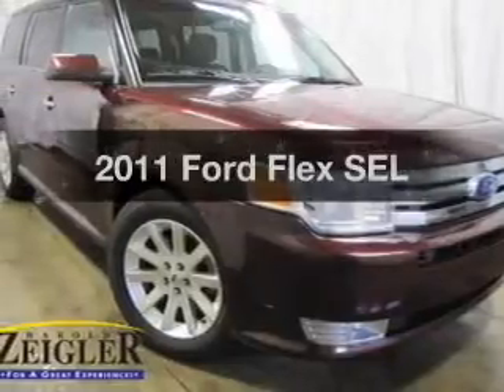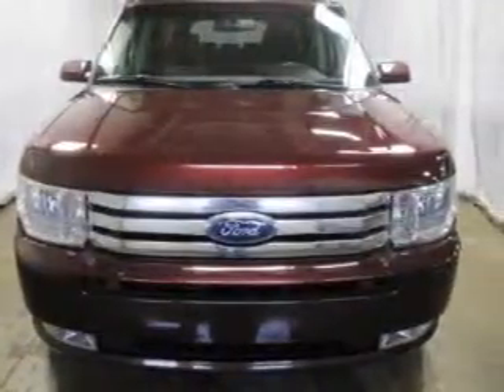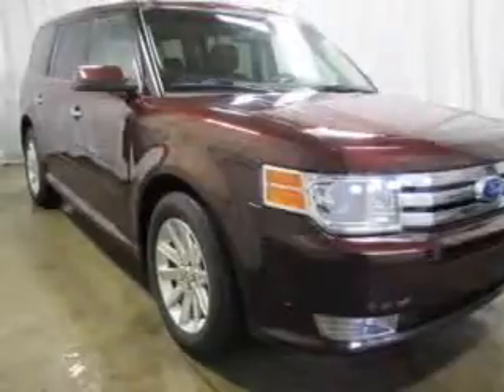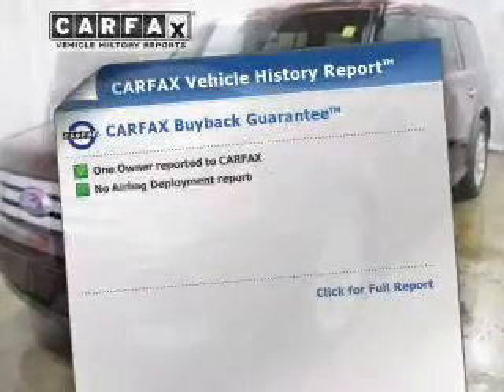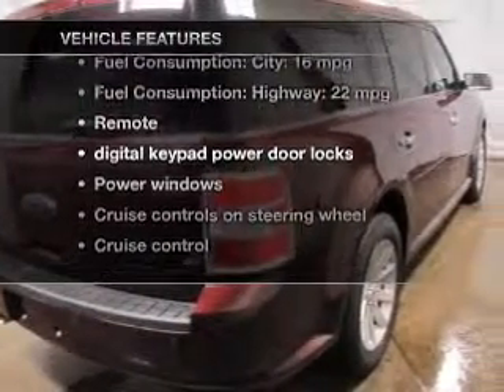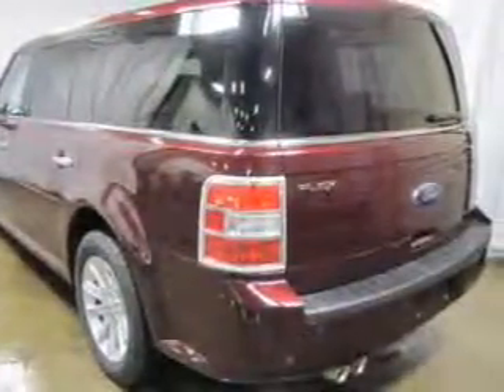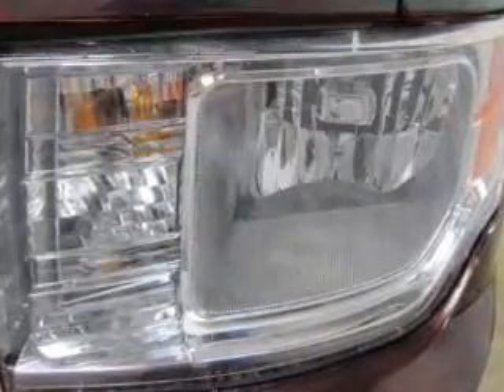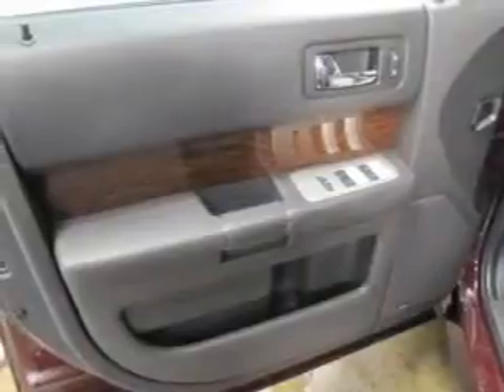2011 Ford Flex - Kalamazoo MI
Year: 2011
Make: Ford
Model: Flex
Trim: SEL
Engine: 3.5 liter 6 cylinder 24 valve
Transmission: 6-Speed Automatic
Color: Purple
Mileage: 48527
Address:
4201 Stadium Drive